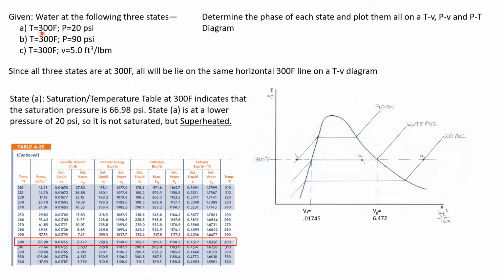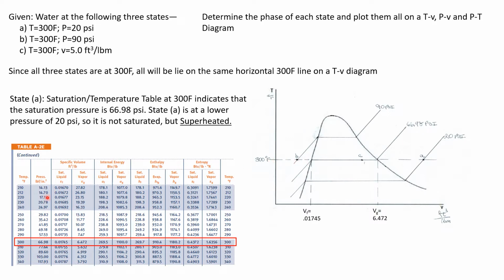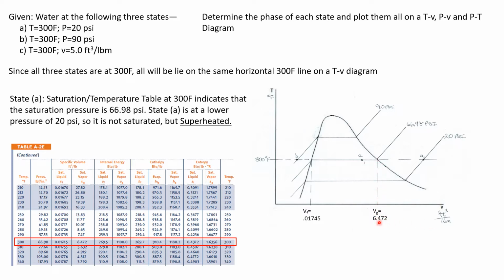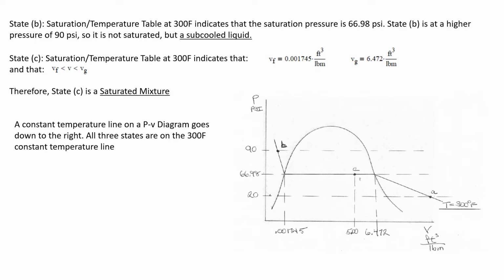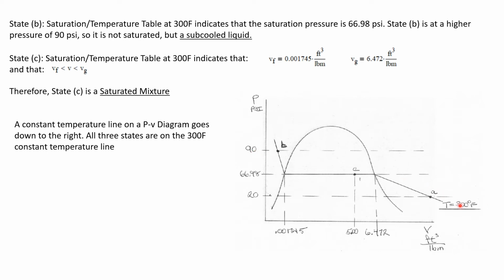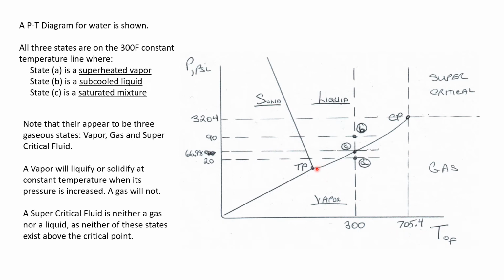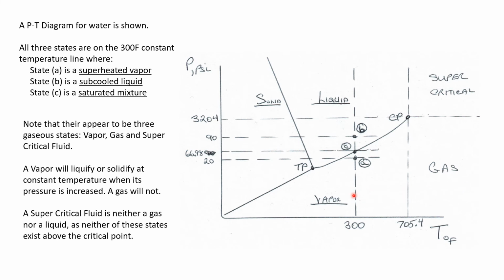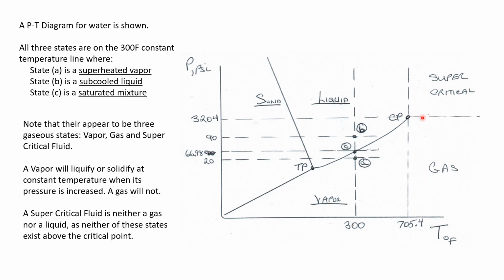Drawing Thermodynamic Phase Diagrams -- Engineering Thermodynamics 30/107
Drawing T-v, P-v & P-T Thermodynamic Phase Diagrams